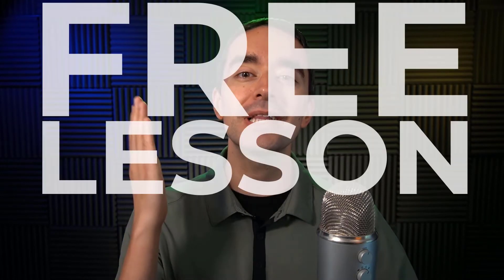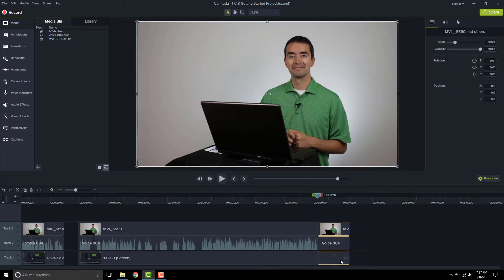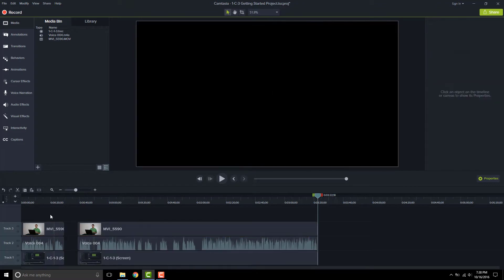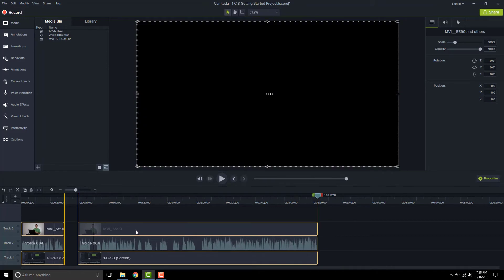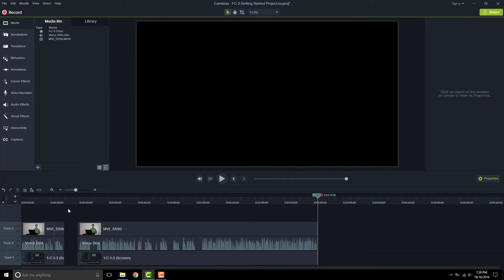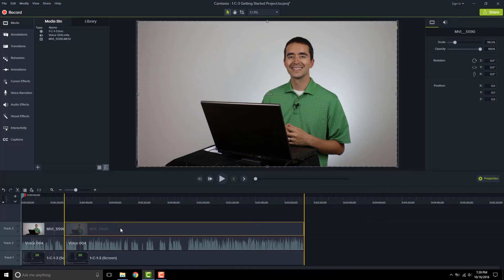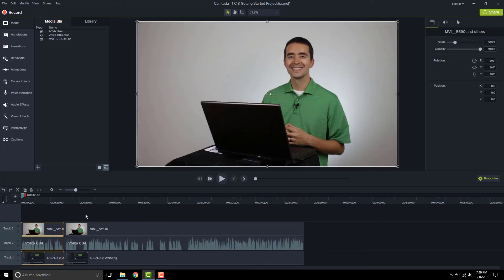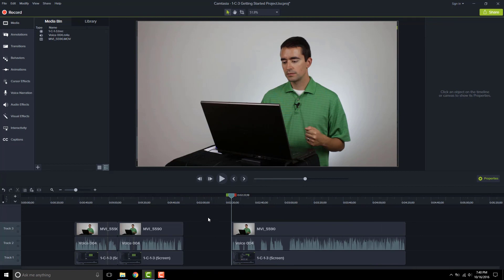How to Select and Move Clips in Camtasia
How to select different clips in the timeline and move or delete them in Camtasia.